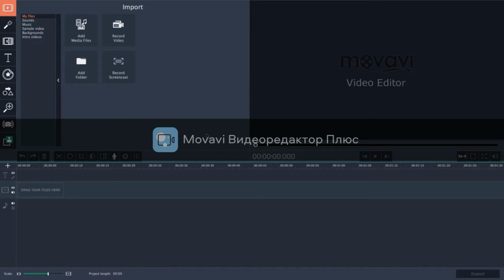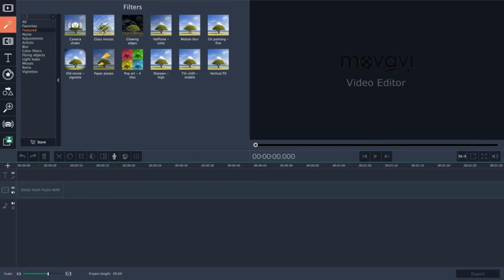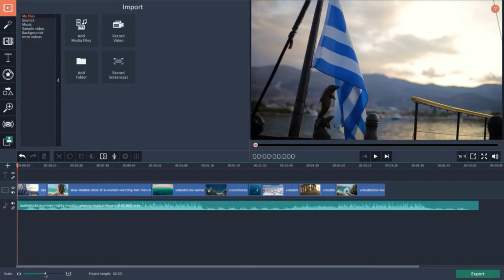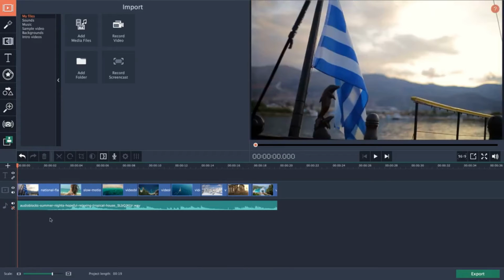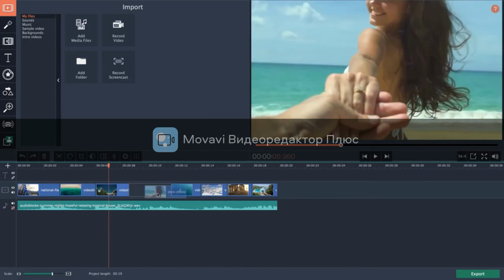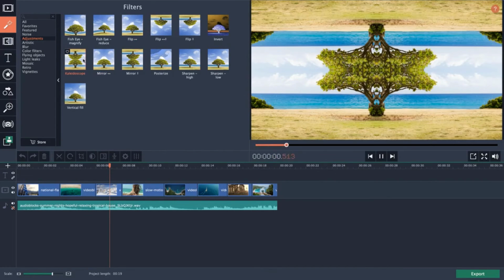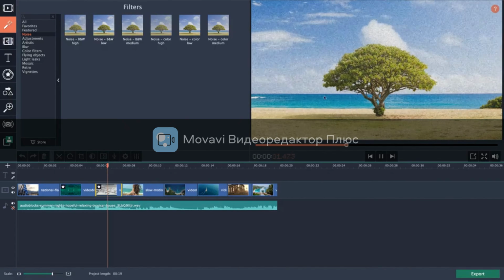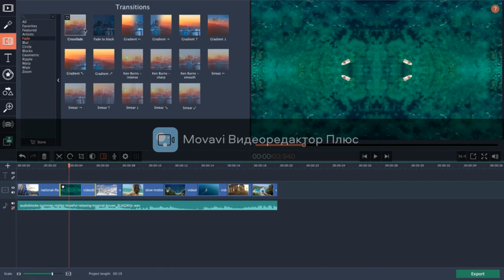Multimedia technologies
Создано в Movavi Видеоредактор Плюс